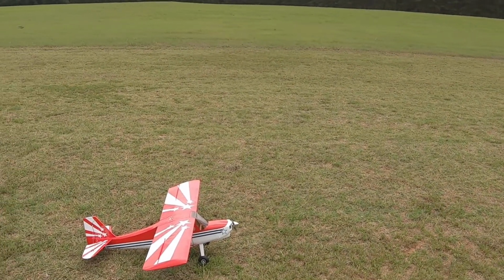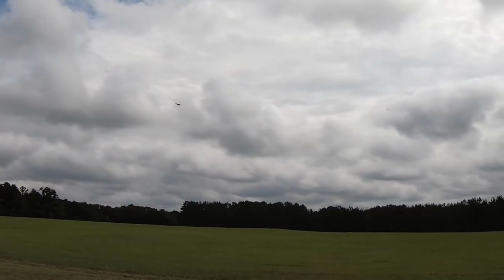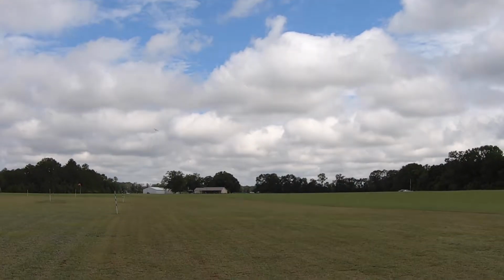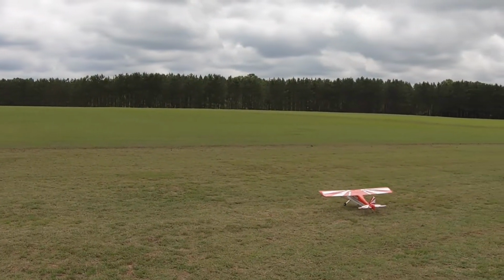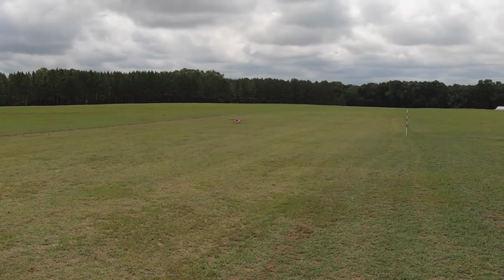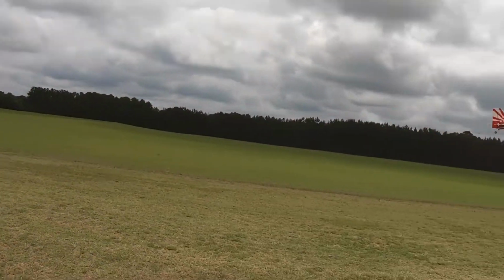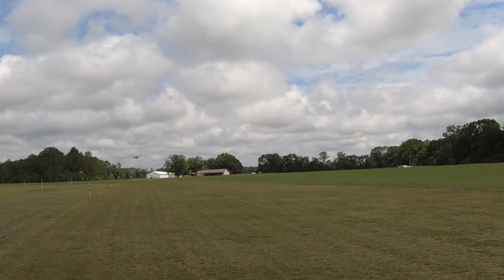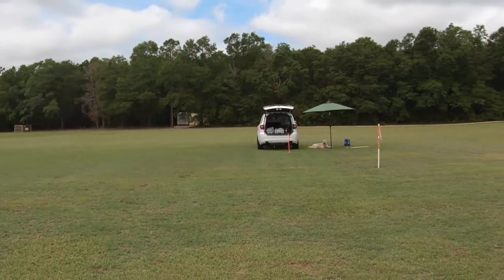Super Decathlon omp DuBro 2 5 inch Low Bounce Wheels Oh Yeah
Waiting on longer axles and Dave Brown lite wheels.